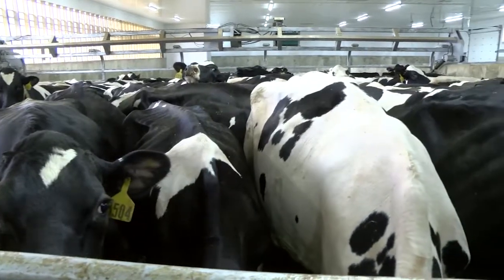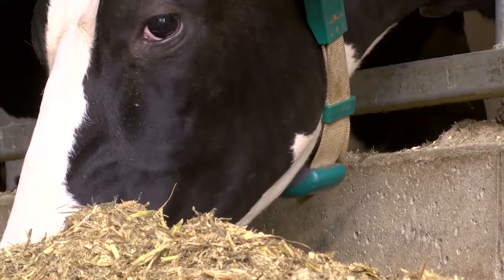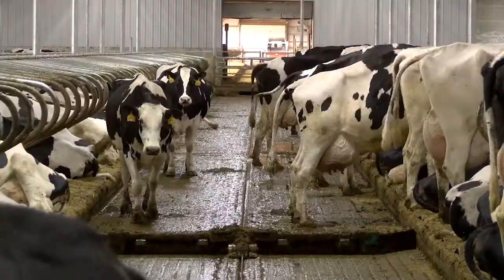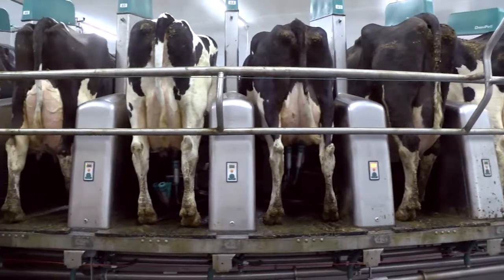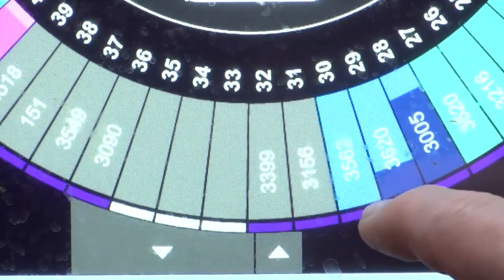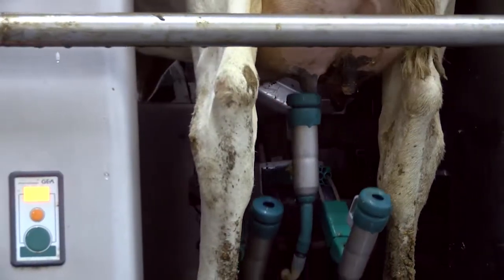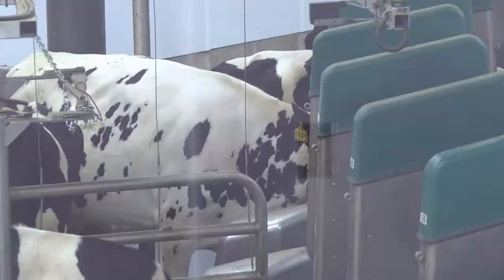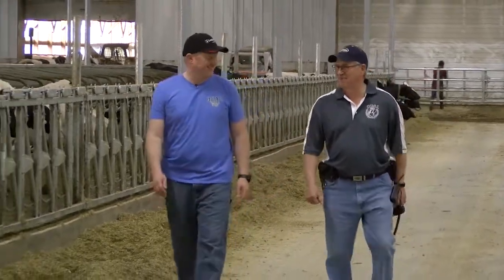AgweekTV: One-of-a-Kind Dairy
Success in today's dairy industry revolves around efficiency and technology. Mikkel Pates visited a robotic rotary parlor that's only the second of it's kind in the U.S.